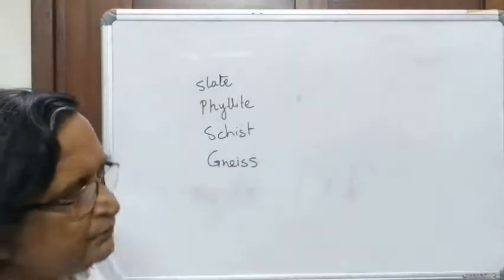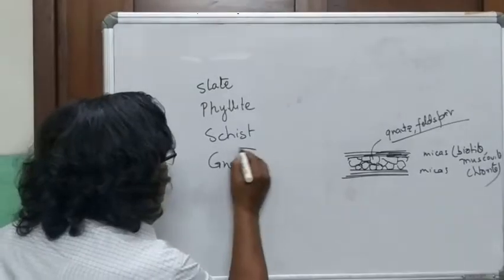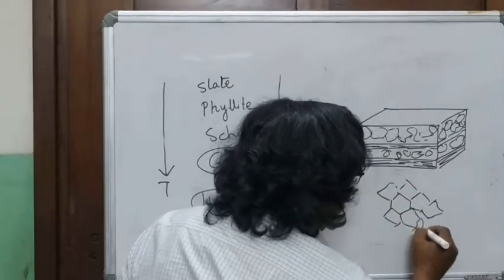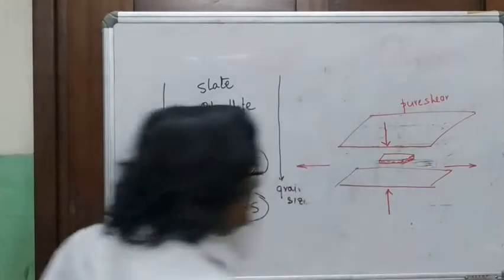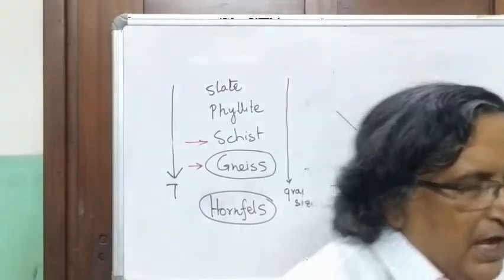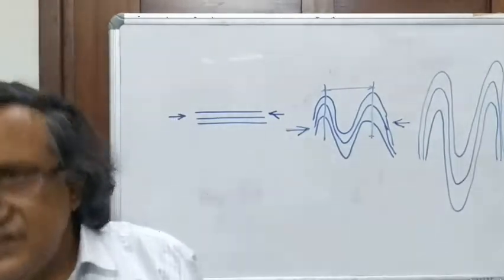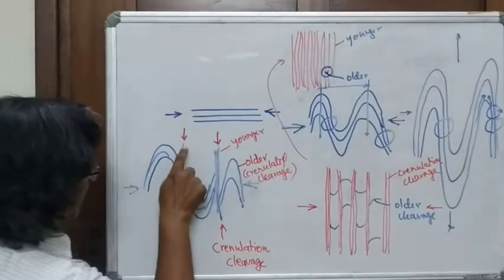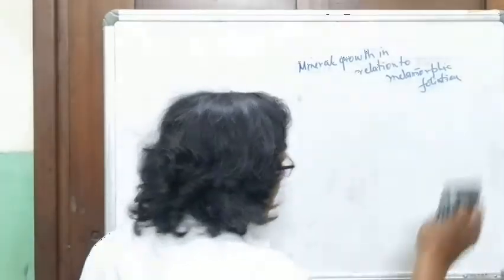IES Lecture 32